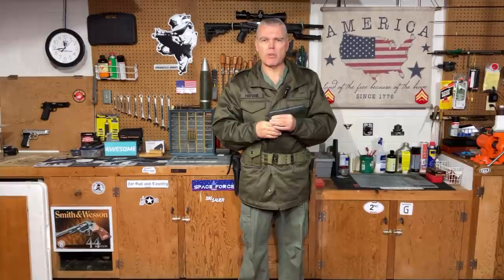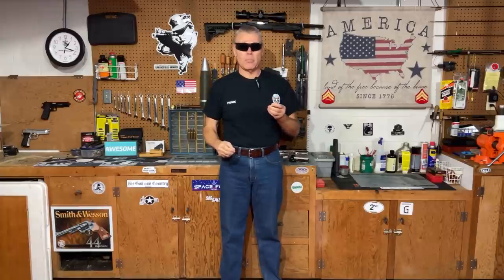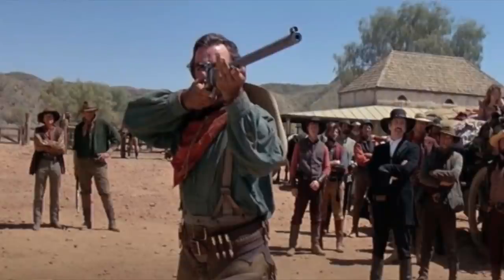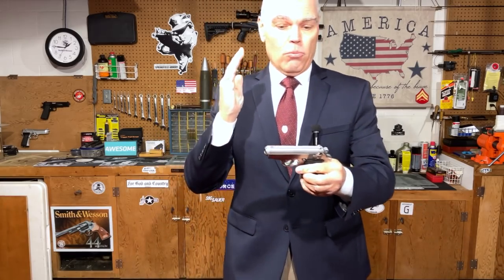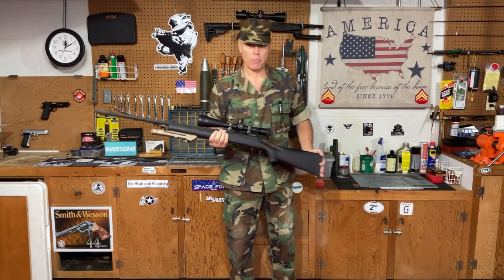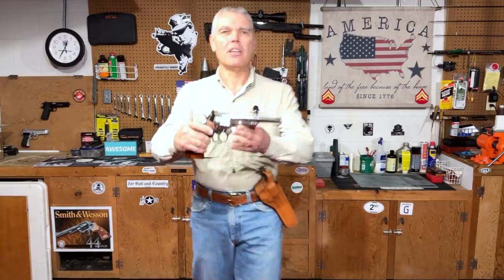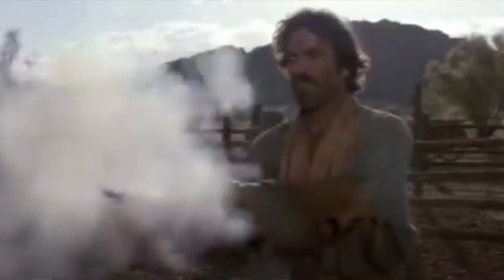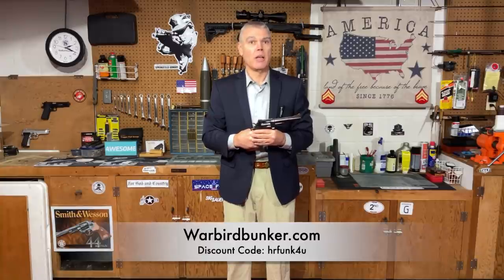The 10 Best Movie Guns